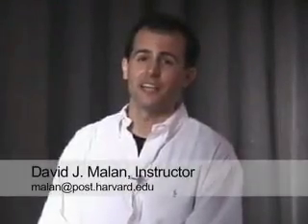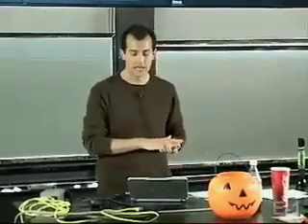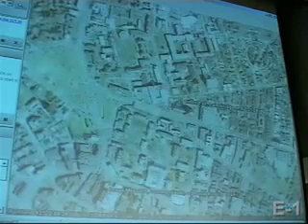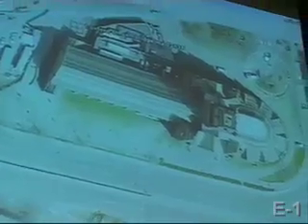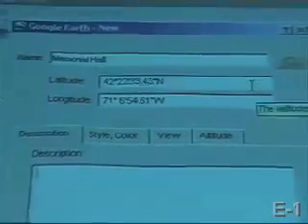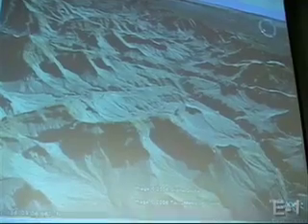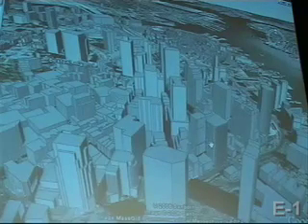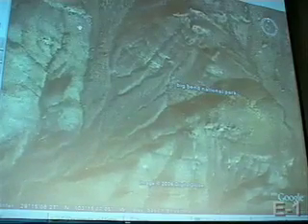Videos of the Week (Vol. 7): Google Earth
Learn how to use Google Earth!